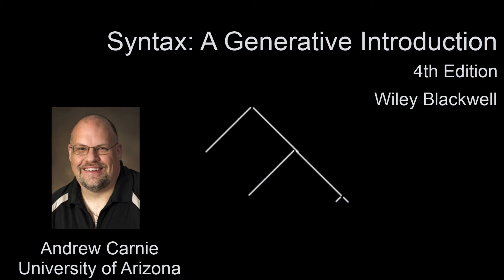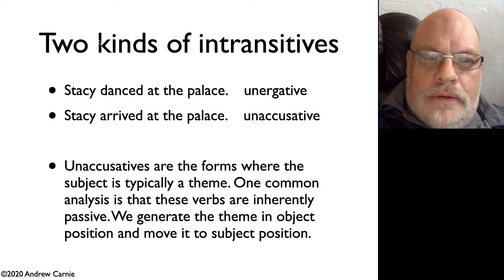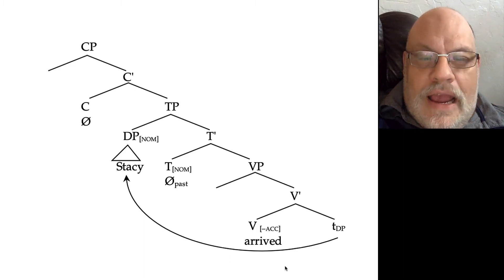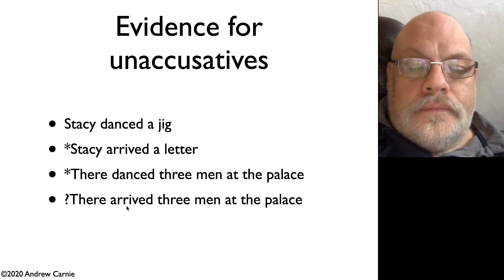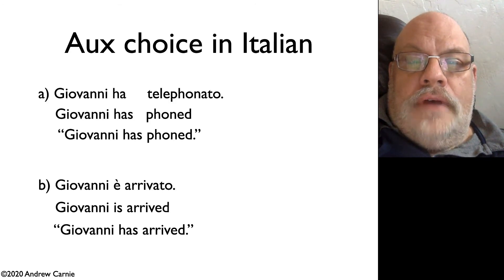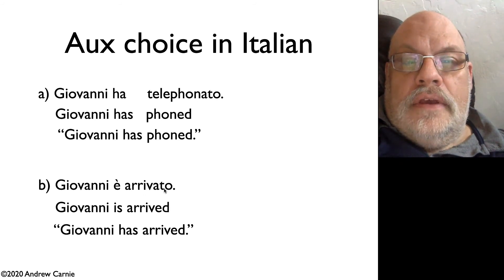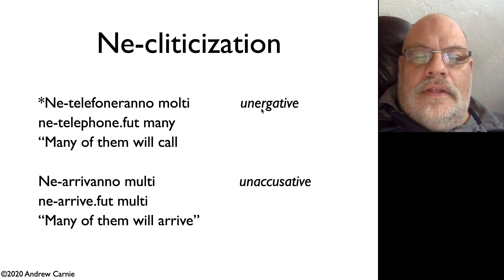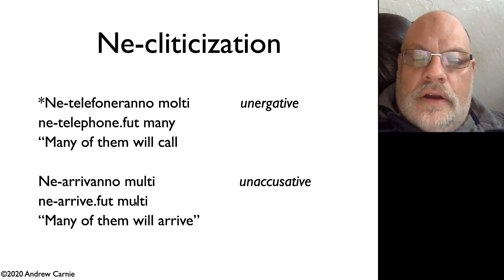Video 11.4: DP Movement: Unaccusatives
Unaccusative verbs are intransitive verbs that are effectively inherent passives. They have a subject that is a theme. The unaccusative hypothesis claims that this theme starts as the complement of the verb and moves for case reasons to the specifier of TP. Evidence from cognate objects, there inversion, auxiliary selection and ne-cliticization is presented to support this hypothesis.